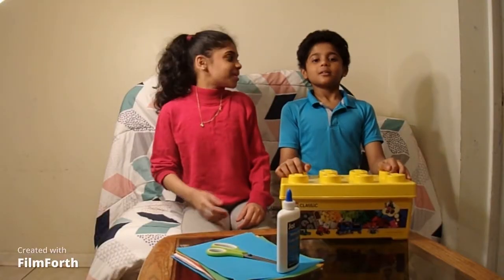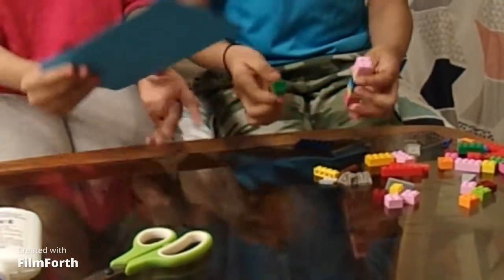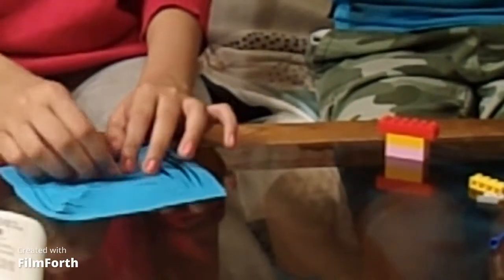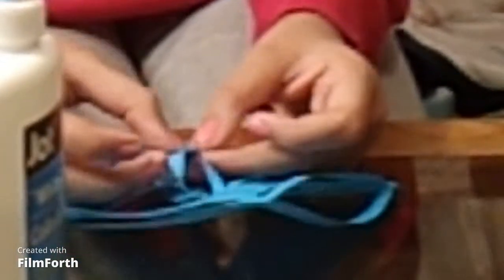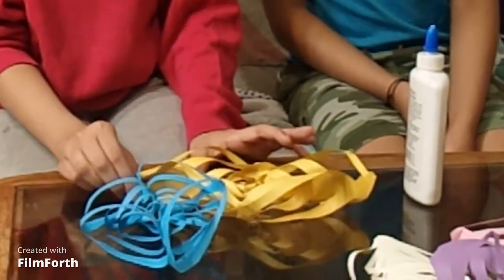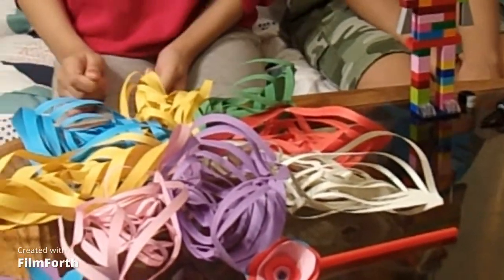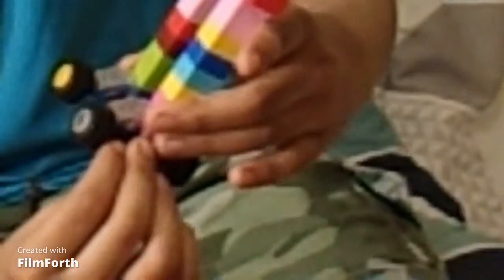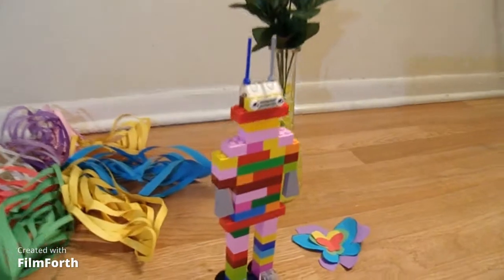Craft challenge with Anzu and Ziya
Doing a craft video/making anything and you pick the winner.